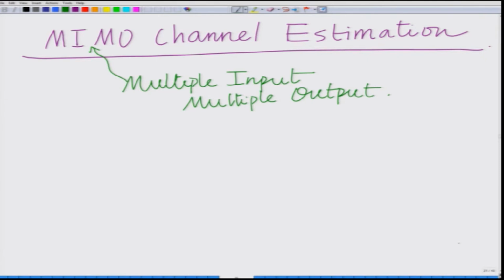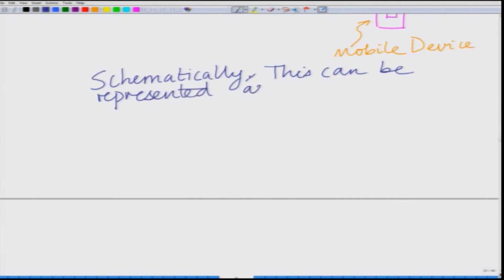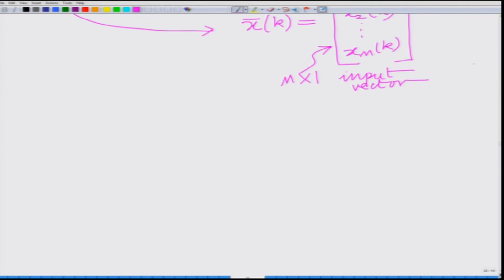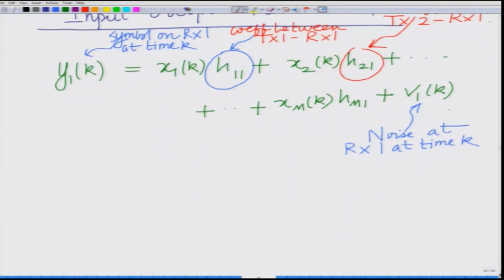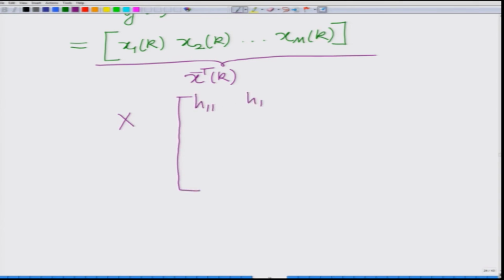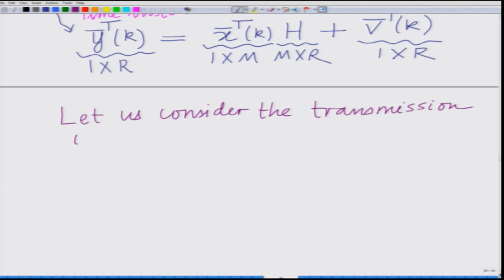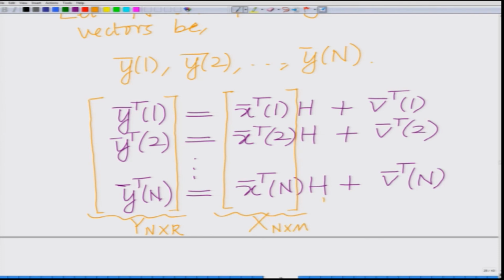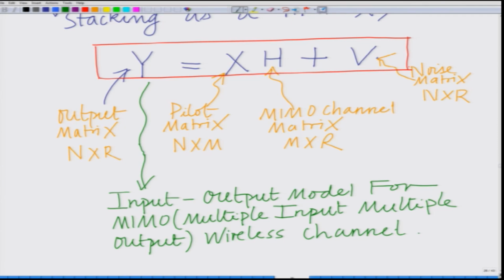System Model for Multiple Input Multiple Output MIMO Downlink Wireless...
Title: System Model for Multiple Input Multiple Output MIMO Downlink Wireless Channel Estimation